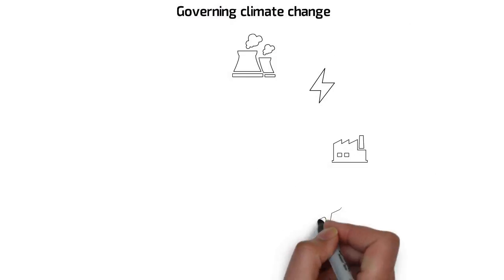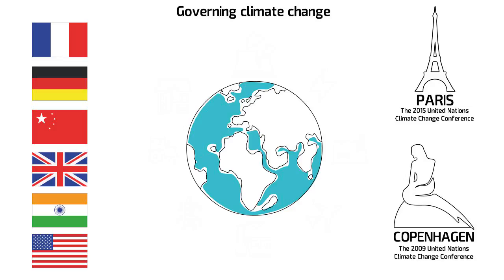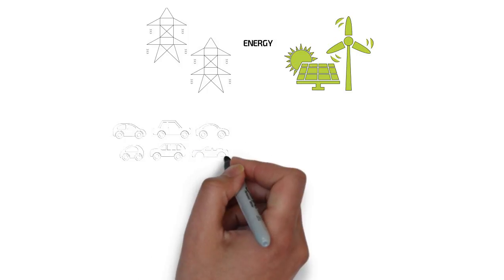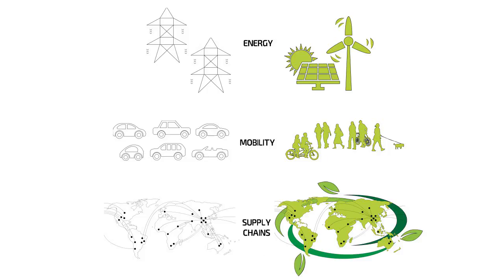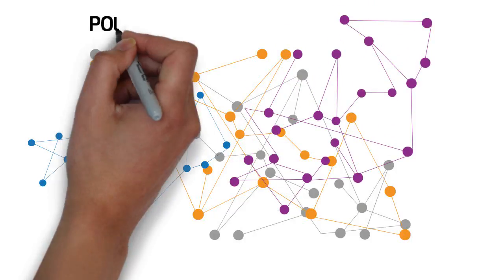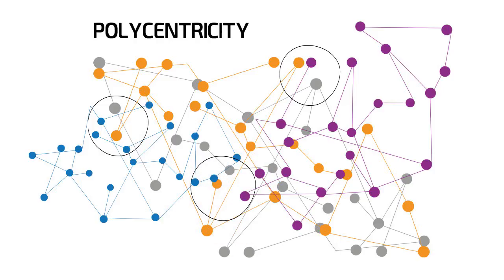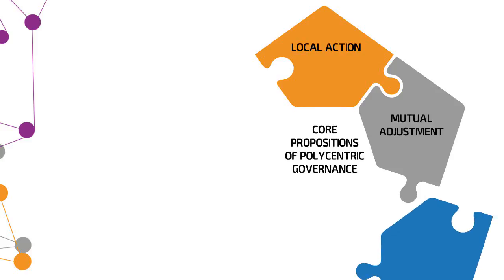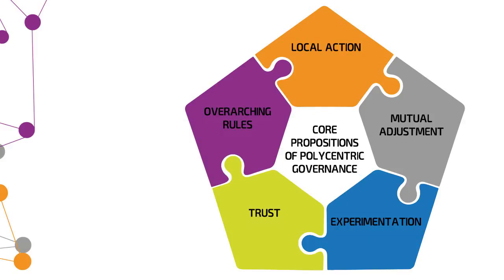INOGOV Polycentric Climate Governance MOOC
This video introduces the idea of polycentric climate governance, and advertises a forthcoming MOOC on this topic. It is produced by the Open University for the INOGOV COST Action network: Innovations in Climate Governance: Sources, Patterns and Effects (IS1309).